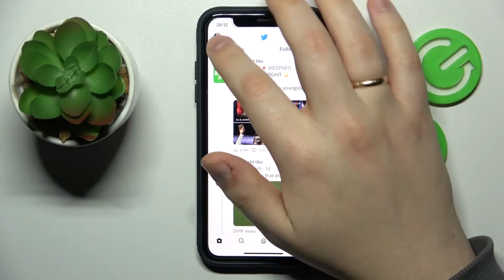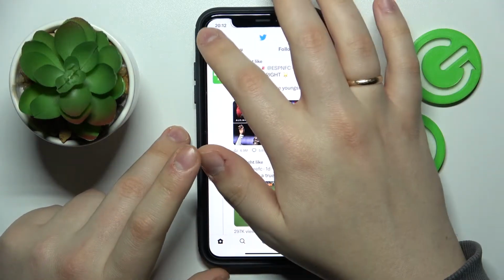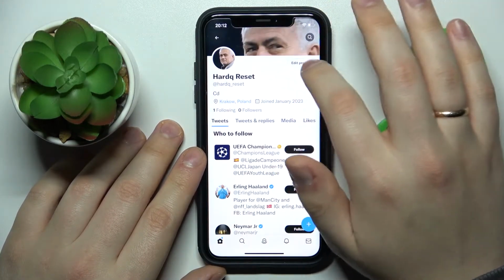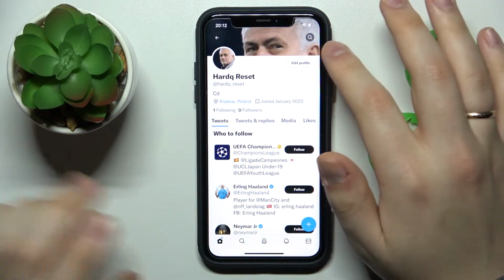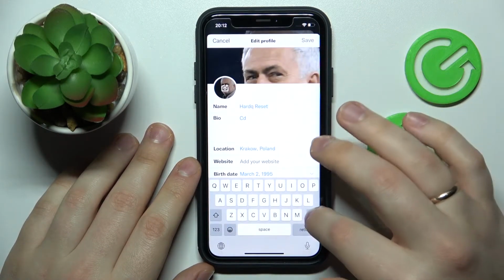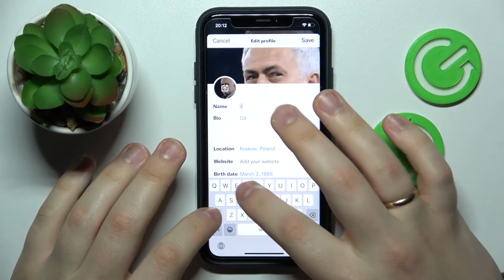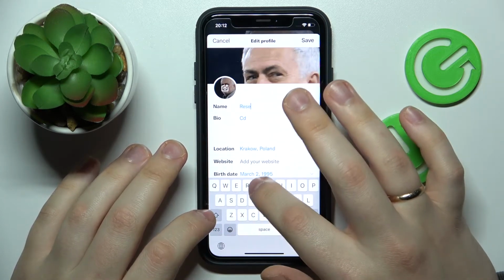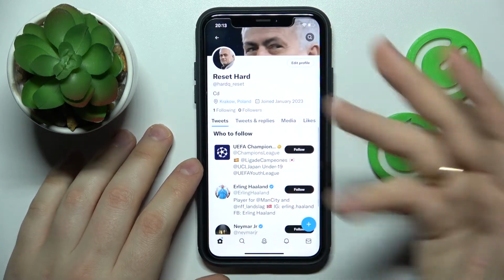How to Change Twitter Display Name - Modify a Twitter Name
In this basic yet useful video tutorial, our expert will demonstrate how you can modify your display name on Twitter in a few simple and quick steps. Thereby, we humbly invite you to view this video and learn how to customize and change the name of your Twitter page on a mobile device.

How to modify a display name on the Twitter mobile app? How to change a name on Twitter on a mobile device? How to set a custom display name on Twitter?